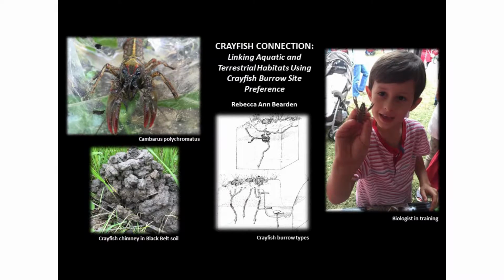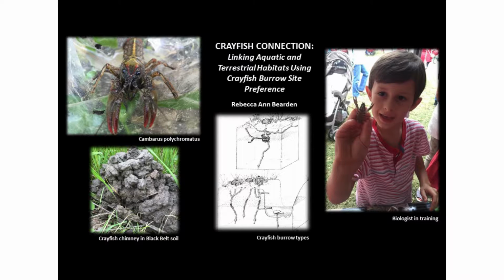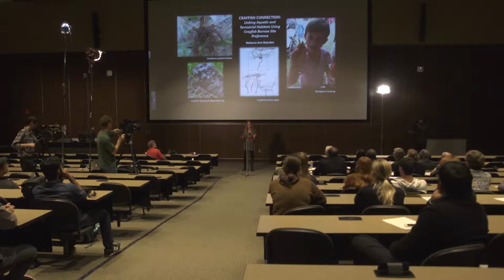3MT 2015 Rebecca Ann Bearden